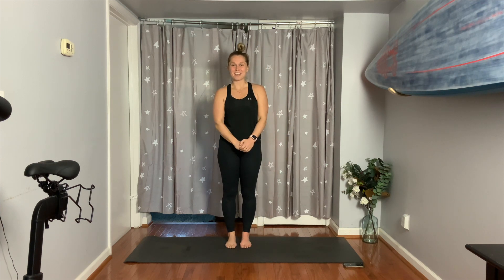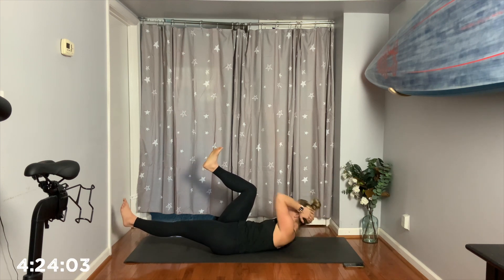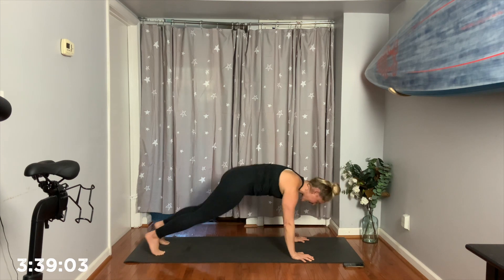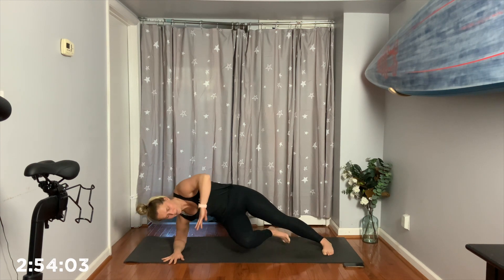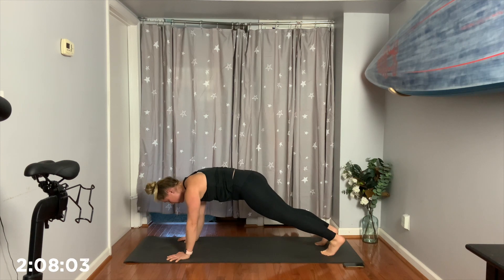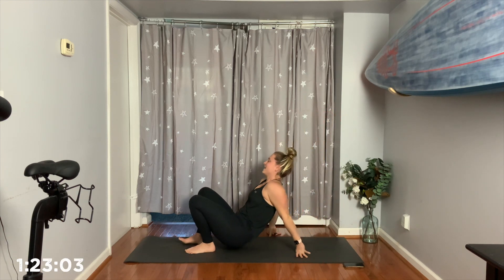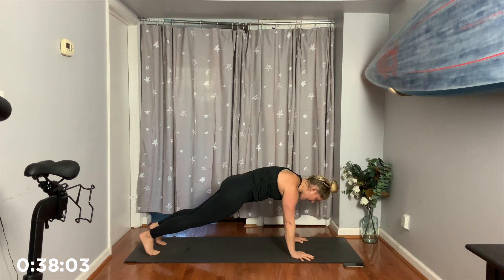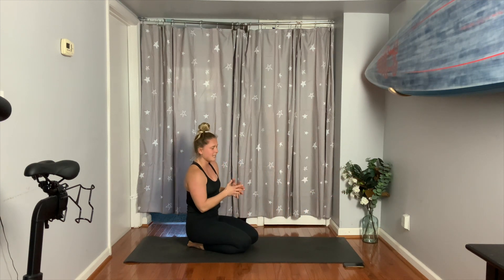Five Minute Ab Workout - Take Five (Day 26)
Day 26 of 31. Join me, five minutes everyday for the month!